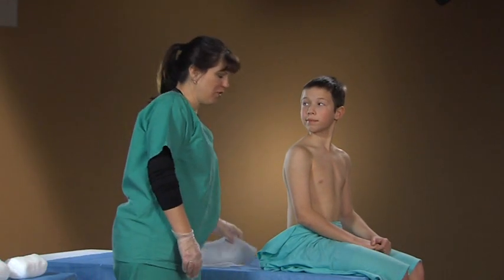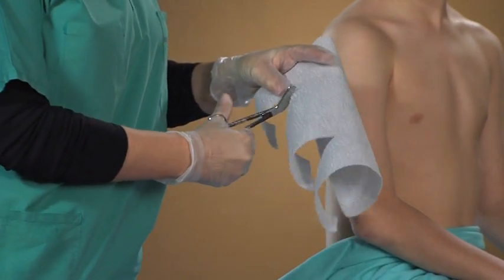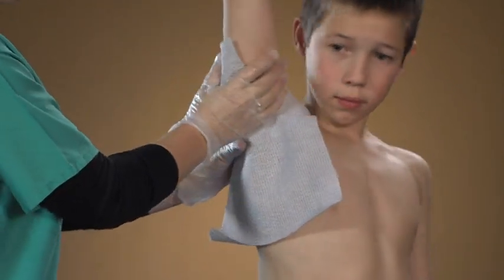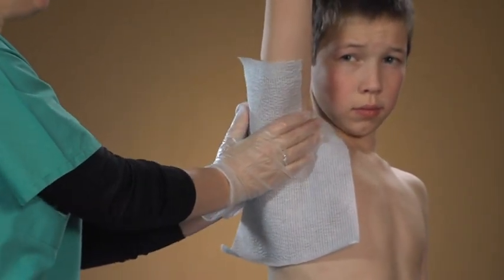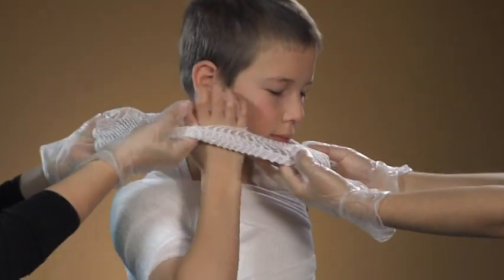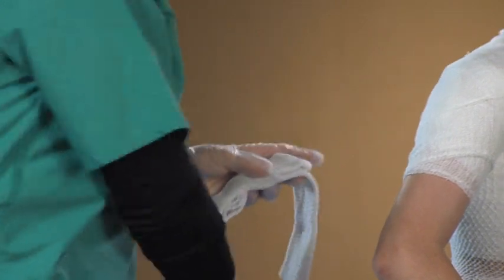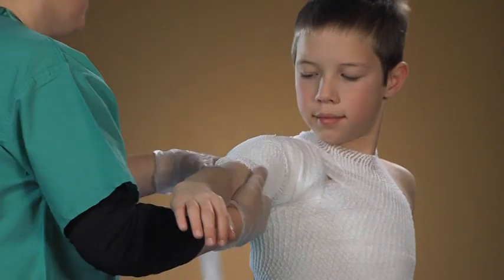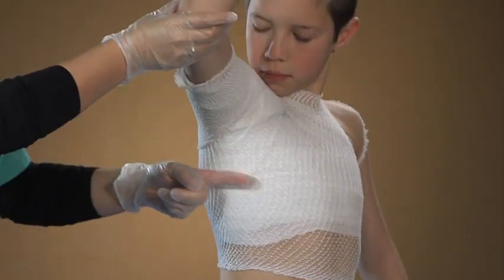AQUACEL® Ag Burn - Axilla application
In this video, we demonstrate the proper way to apply dressing on an Axilla burn.